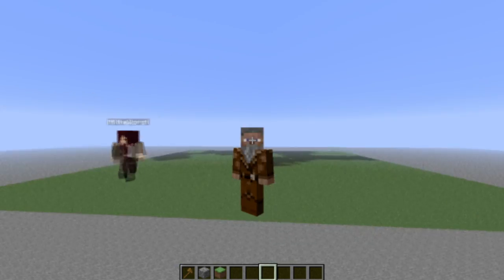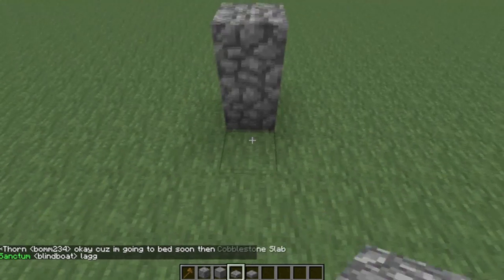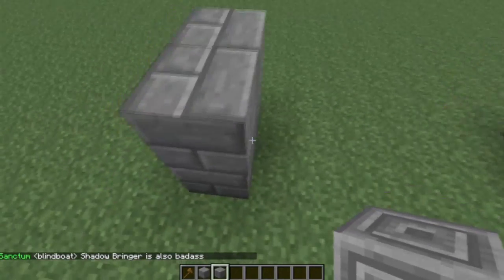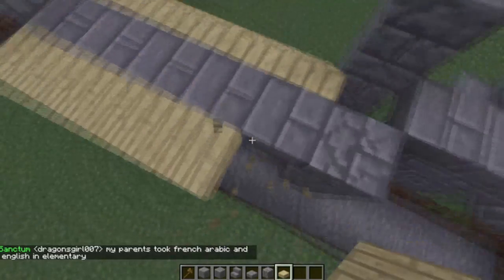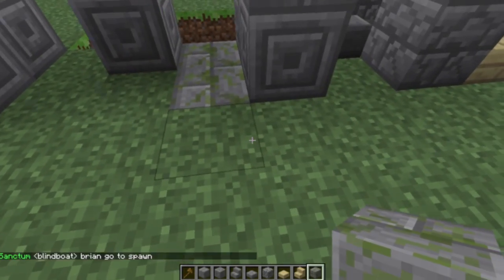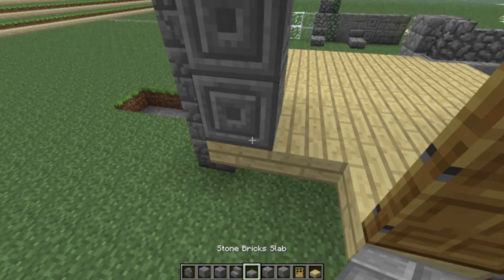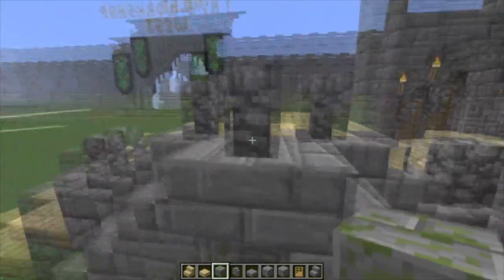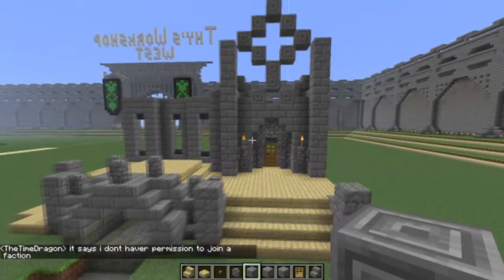Thy Builds! | Le Chateau | Part 1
Fun little build happening with MKtheWorst!
Hope the little tips throughout the video and the next 2 parts help you guys out in your builds! =].
Enjoy, ♥uAll !!
~Thy